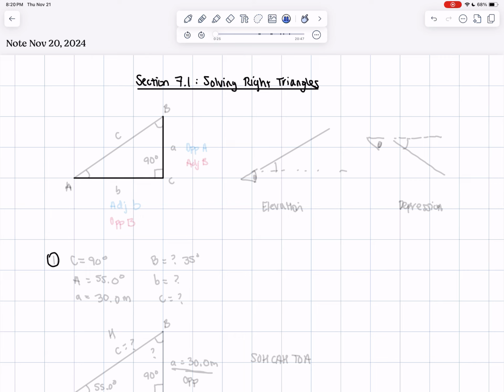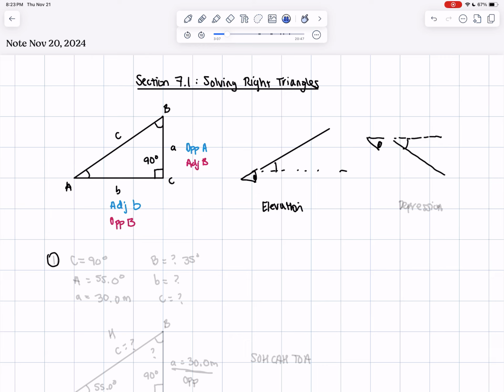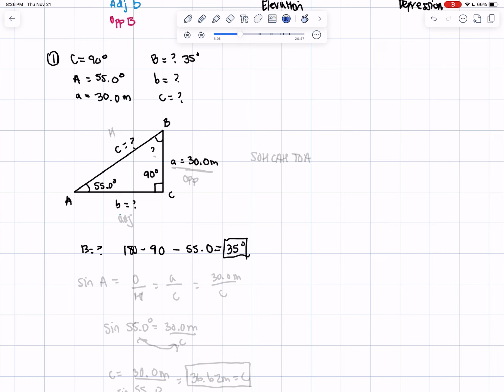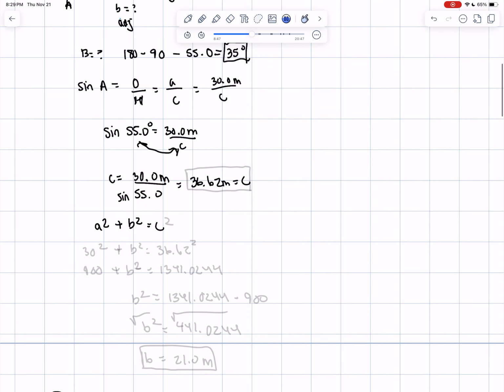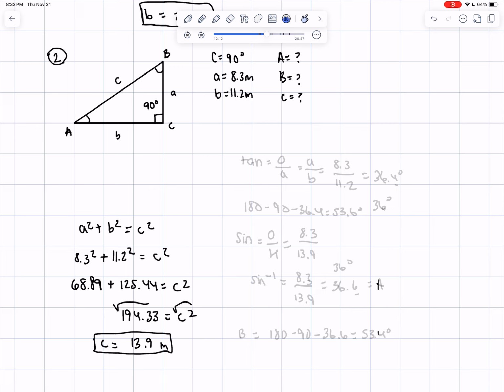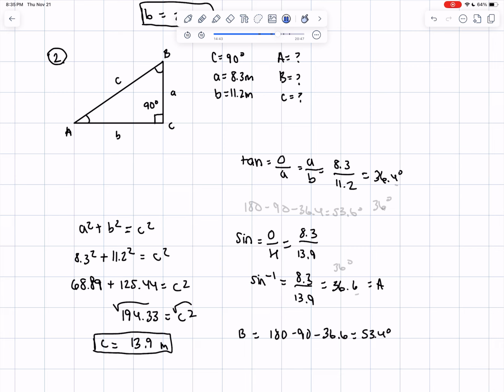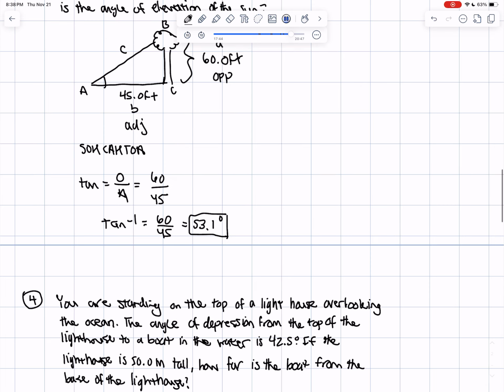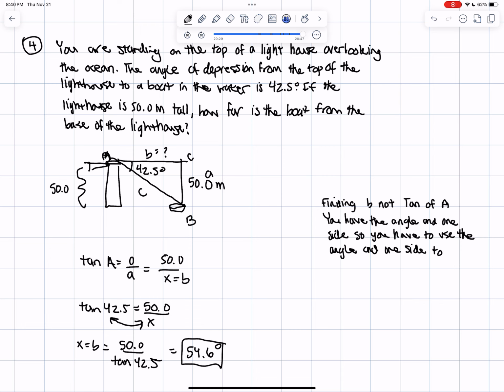Math 106: Section 7.1: Solving Right Triangles